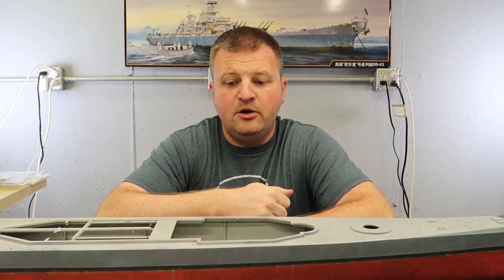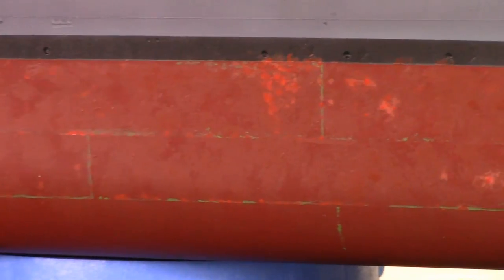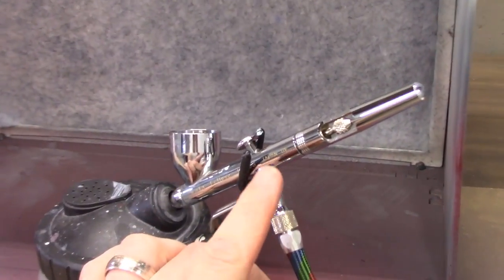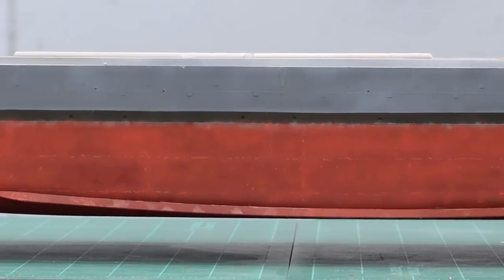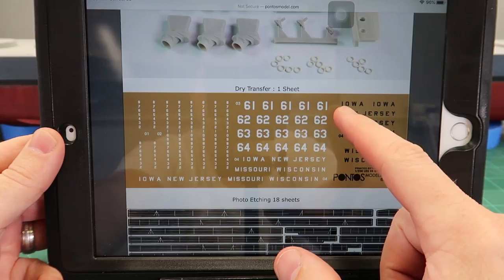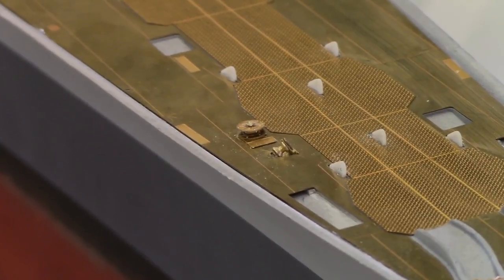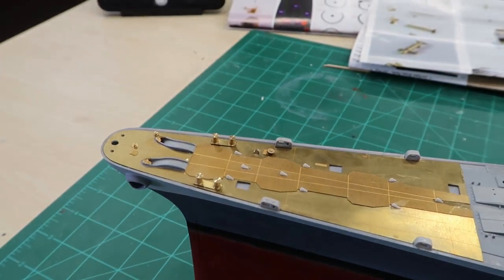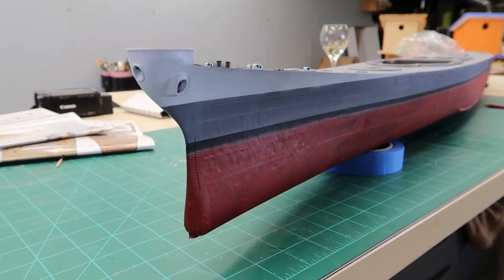1/200 Scale Missouri By Trumpeter Video #3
Back from a long work trip! This video covers painting the hull in greater detail. How to use the Pontos instructions, and getting the forward bow assembled and painted up!!!

Music is by: The Midwestern  and is used with their permission.